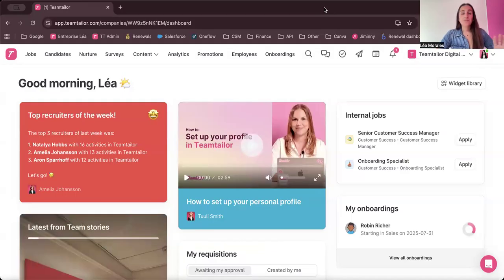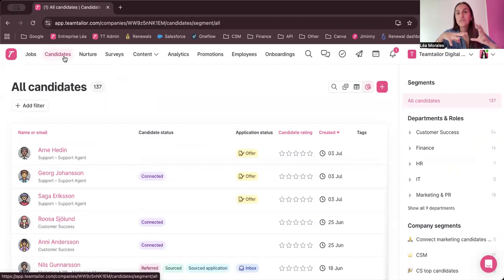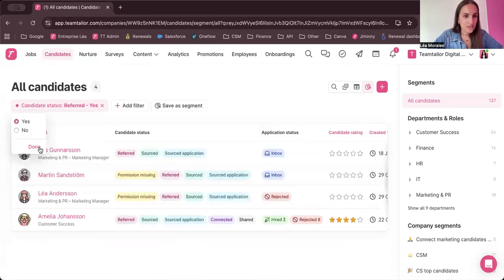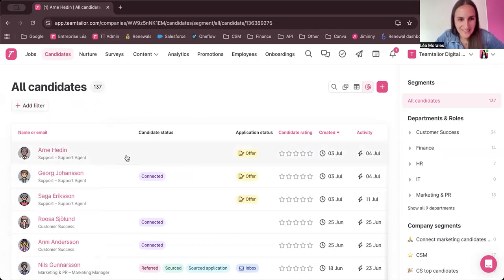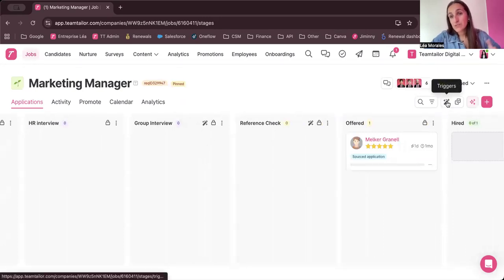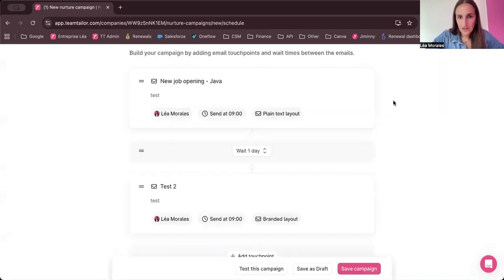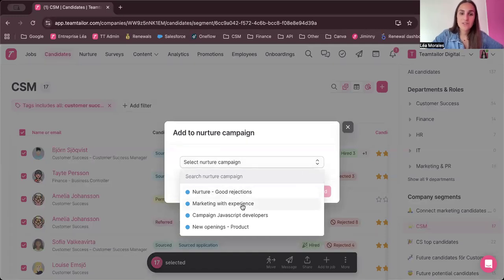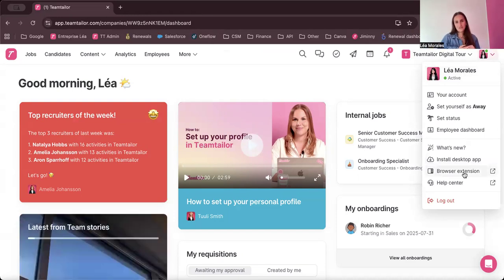Product Knowledge Webinar: Talent Pool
Learn best practices for managing your talent pool with Teamtailor’s ATS in this Product Knowledge Webinar. Get expert tips on sourcing candidates, organizing your pipeline, and optimizing recruitment workflows. Whether you’re an HR professional, recruiter, or hiring manager, discover how to make the most of Teamtailor’s features to boost efficiency and hire smarter.